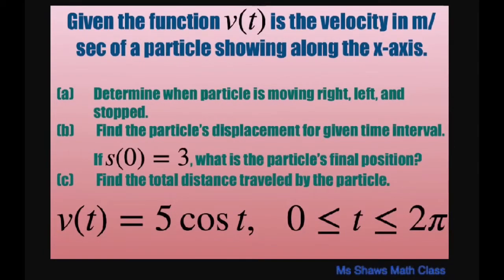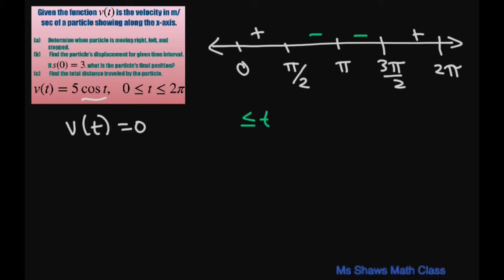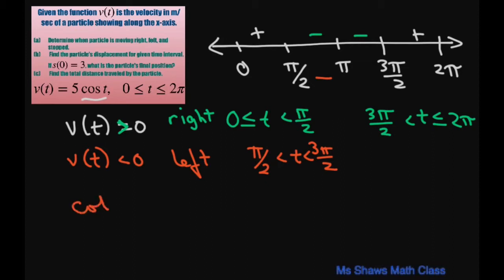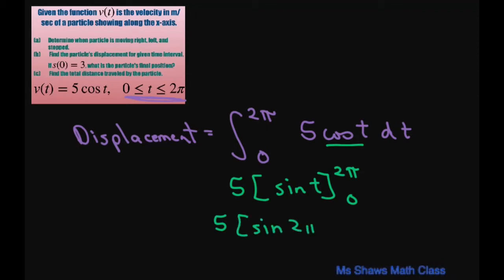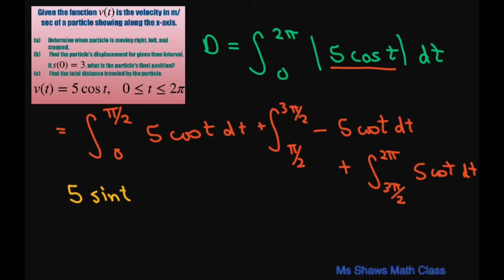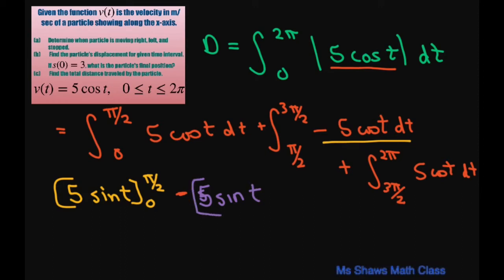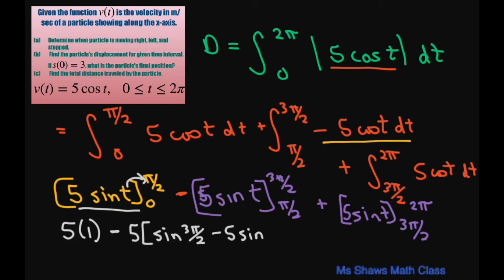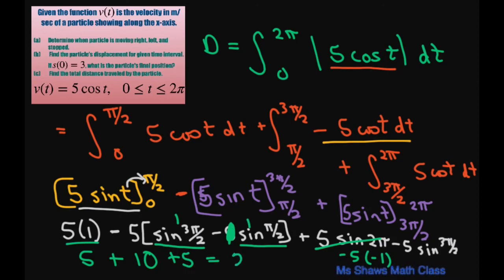Given v(t) = 5 cos t, [0, 2pi] find when particle moves left, right and stops. Displacement Distance